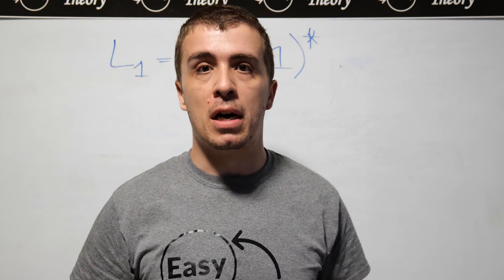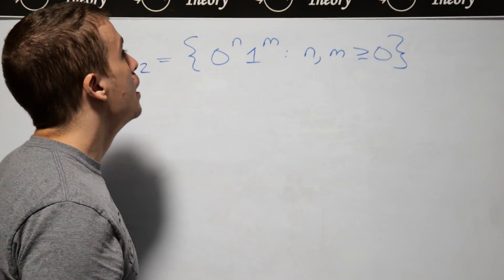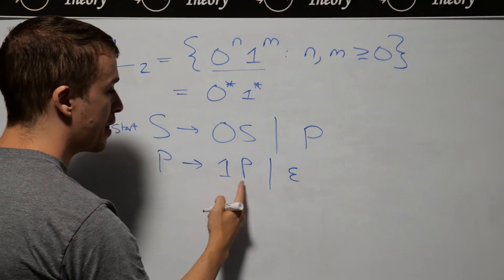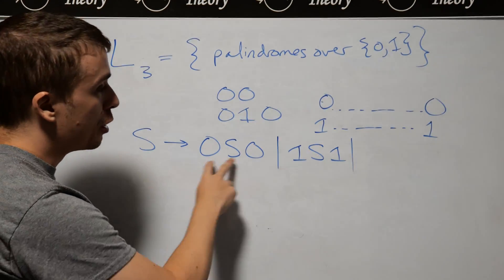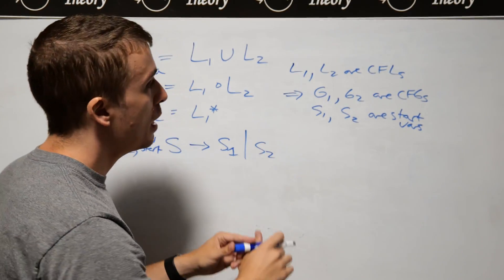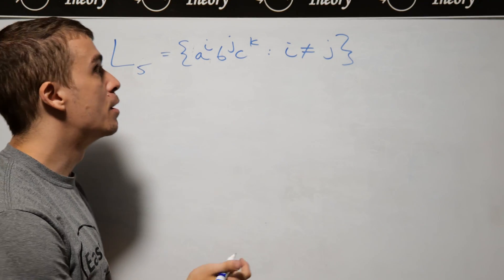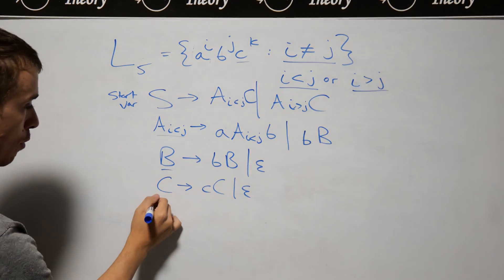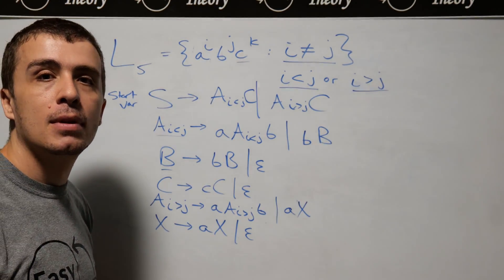Context-Free Grammars (CFGs): 5 Easy Examples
Here we go over five examples of making a context-free grammar for a given set of languages. Generally we recommend to look at the properties of the language to build the CFG: how it is built up (via unions, concatenations, etc.), how counts of variables are used, edge cases, etc. The purpose of these five examples are to give an easy baseline of what is generally expected for making CFGs, and I give guidelines for them.

Timeline:
0:00 - Intro
0:15 - Example 1: (0 U 1)*
2:16 - Example 2: {0^n 1^m : n, m at least 0}
6:07 - Example 3: Palindromes
9:09 - Example 4: Union, Concatenation, Star of two CFLs
13:19 - Example 5: {a^i b^j c^k : i != j}